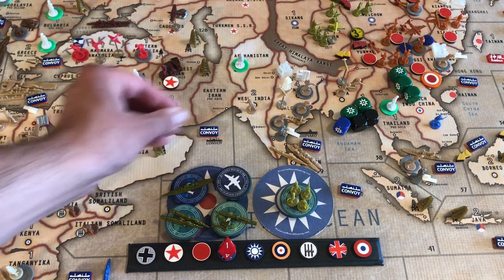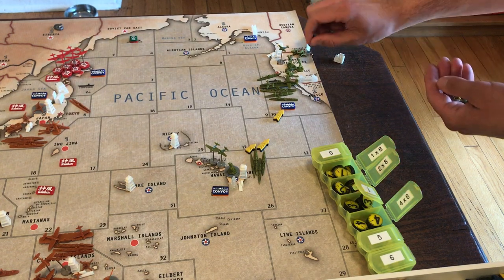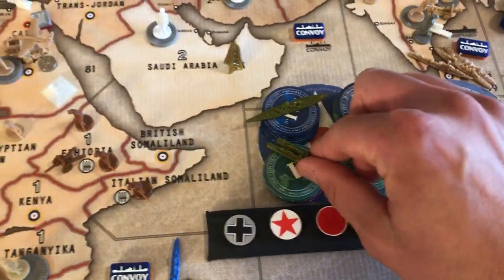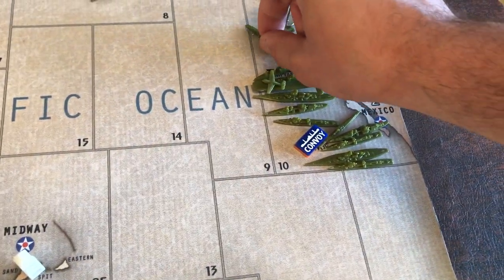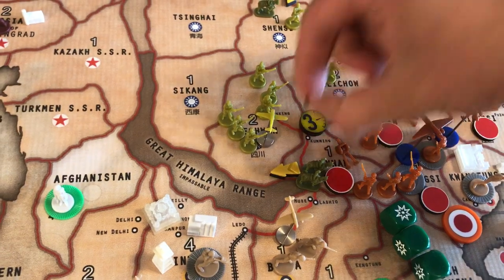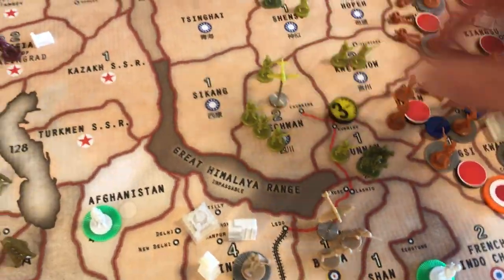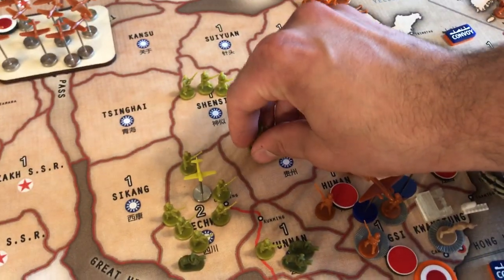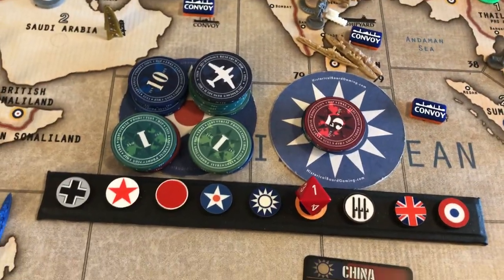Operation Ice Cream - US+China turn 1 (USC1)